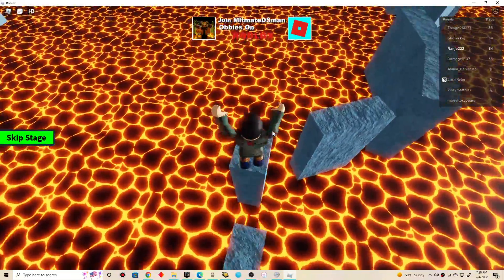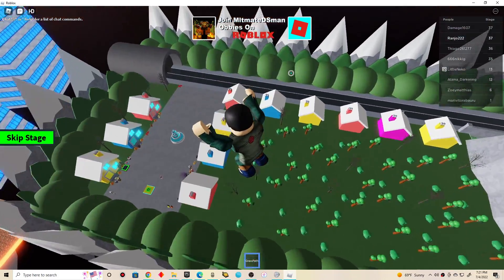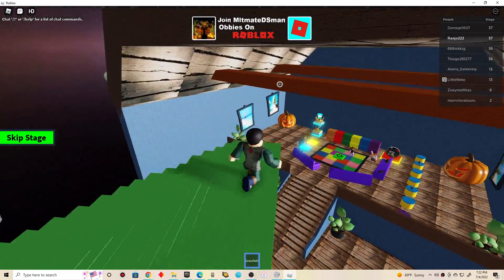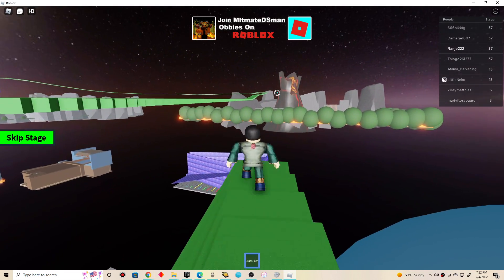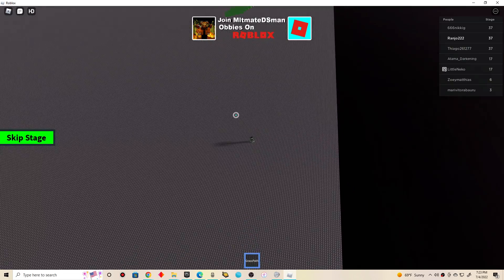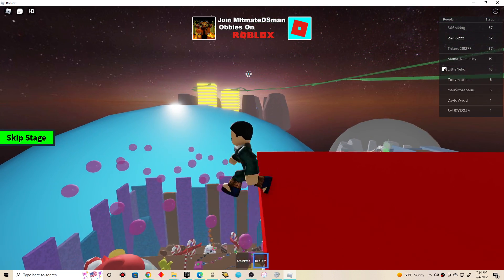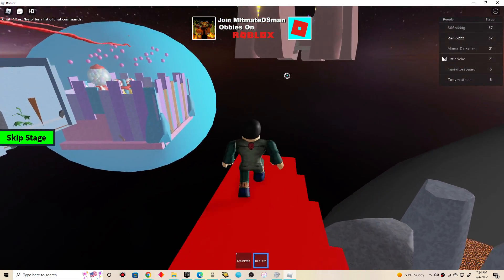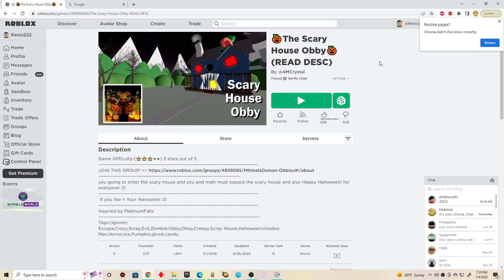Roblox The Scary House Obby (Part 2 ENDING) I should've known that I was close to the winners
Welp since it was quick I just do random stuff in the video to make it longer.